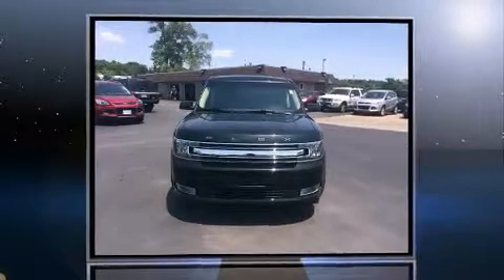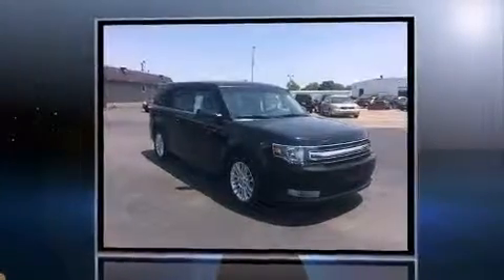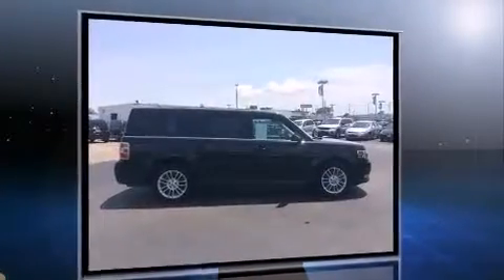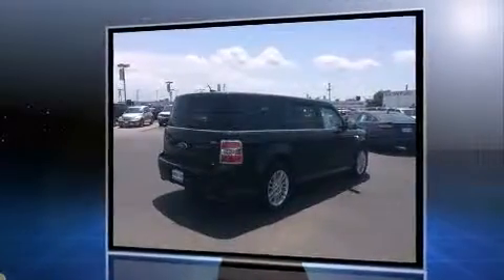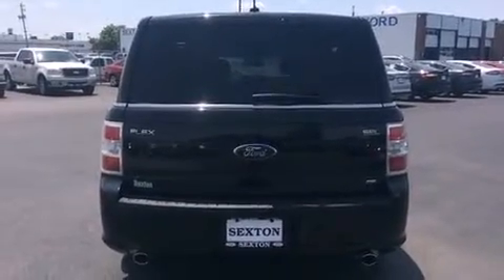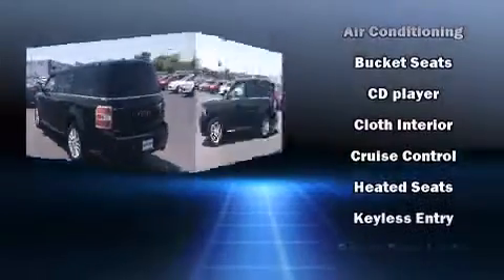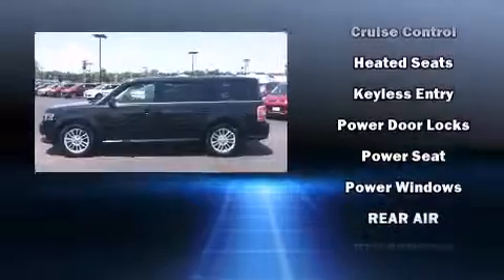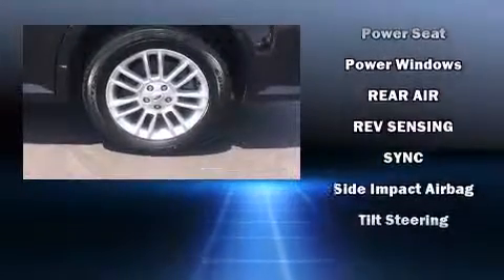2014 Ford Flex SEL in Moline, IL 61265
Take command of the road in the 2014 Ford Flex. It features all-wheel drive versatility, an automatic transmission, and a 3.5 liter 6 cylinder engine. It's equipped with tons of terrific amenities, but it won't break your budget. Like power windows, mirrors, and seats, front and rear reading lights, adjustable headrests in all seating positions, an automatic dimming rear-view mirror, air conditioning, fully automatic headlights, rear wipers, and remote keyless entry. Curtain airbags combine with standard stability control in creating a comprehensive safety network. We'd also be happy to help you arrange financing for your vehicle. Stop in and take a test drive!